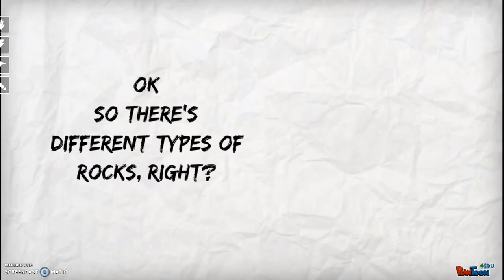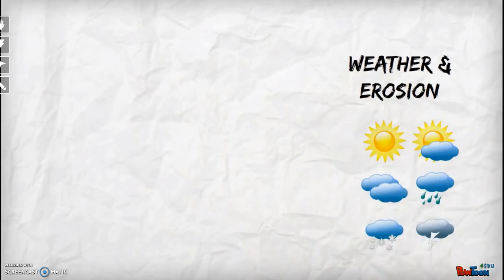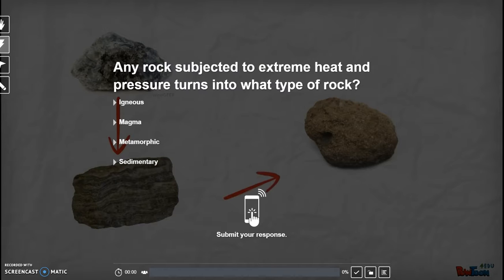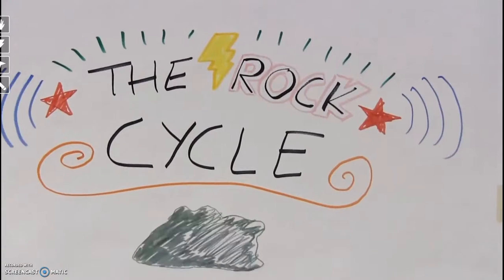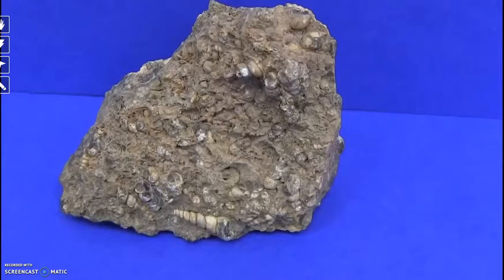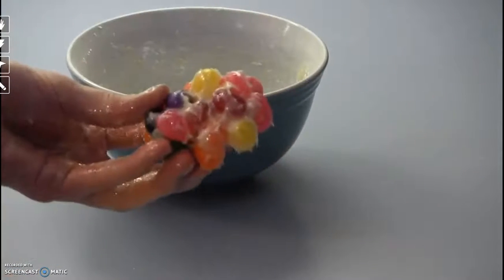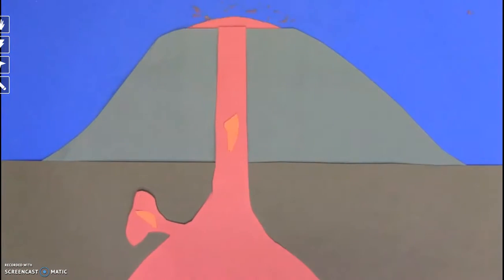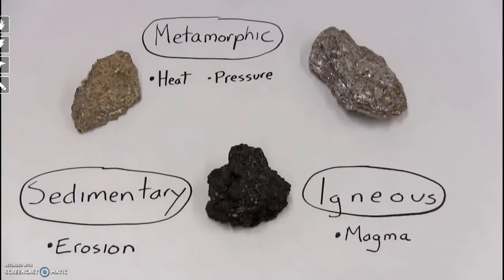2 - The Rock Cycle